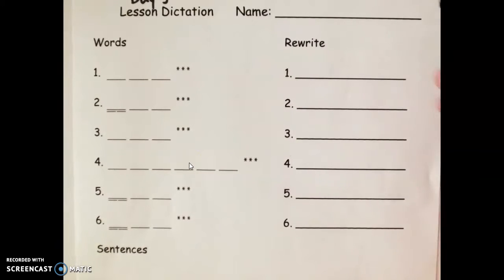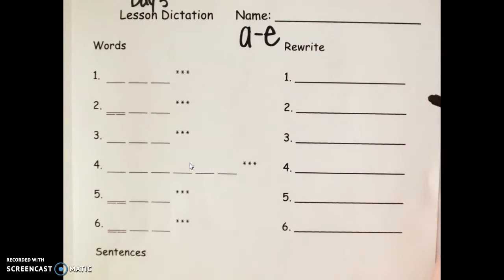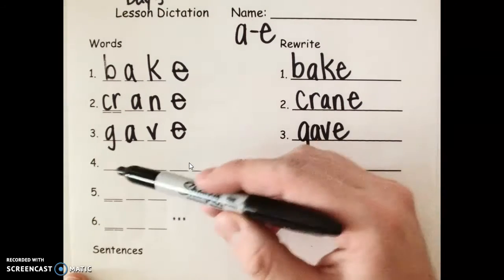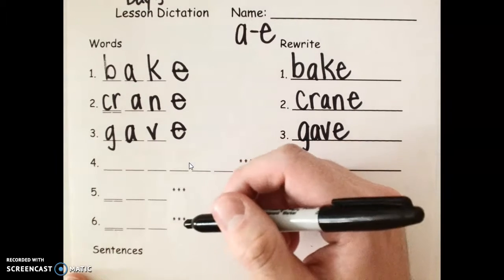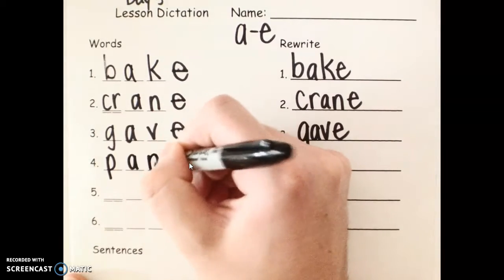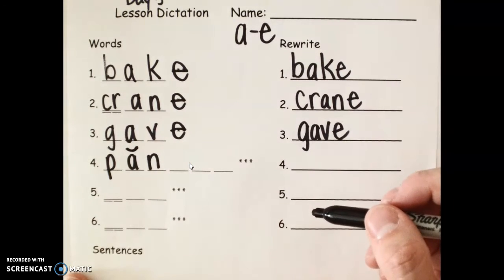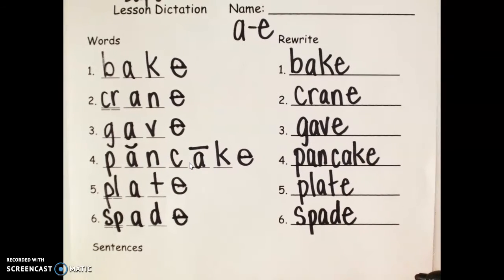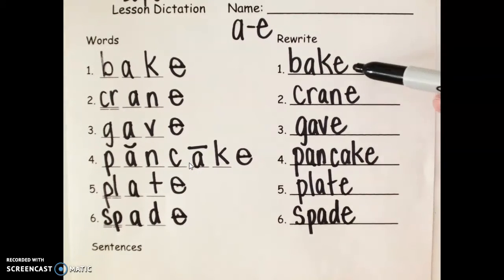Week 4 Day 3